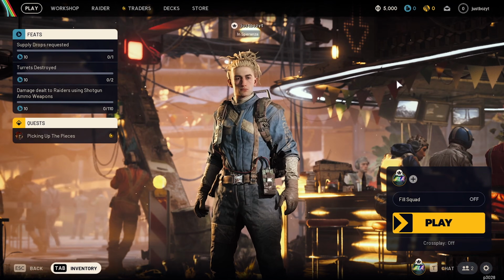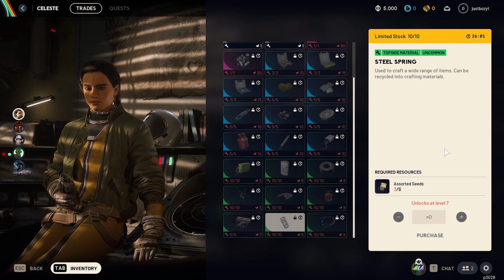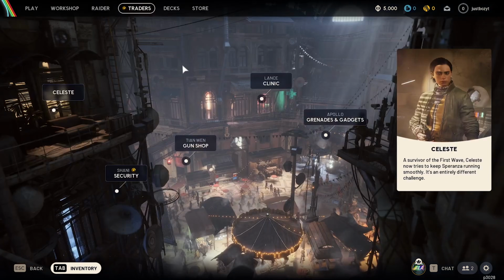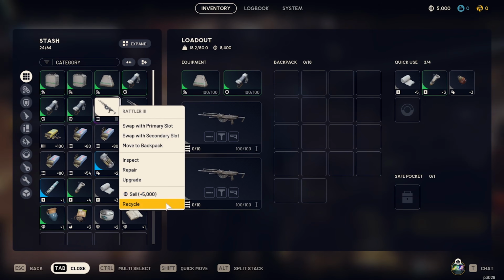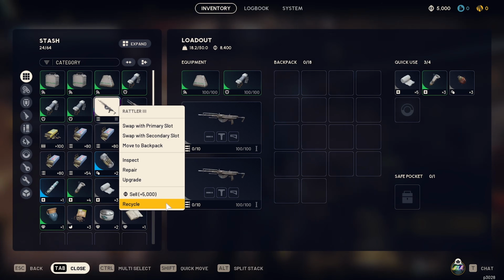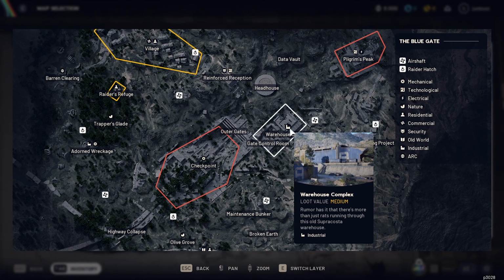How To Get Steel Springs On Arc Raiders - Full Guide